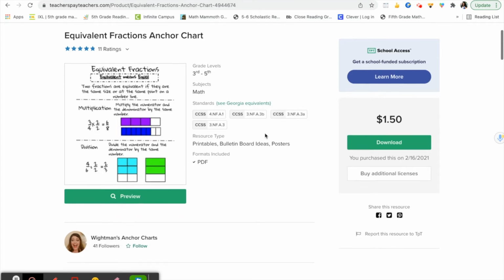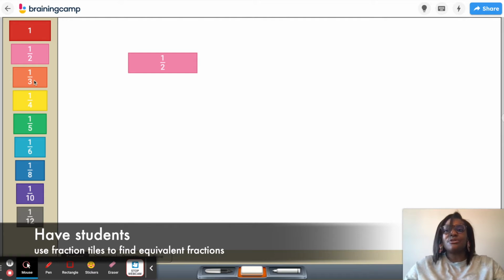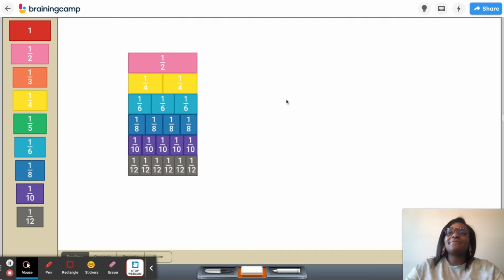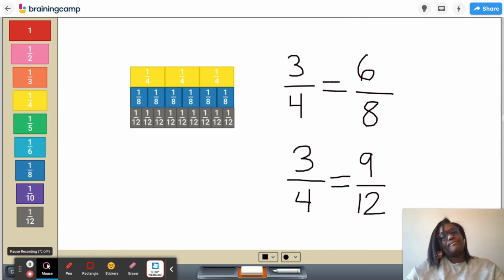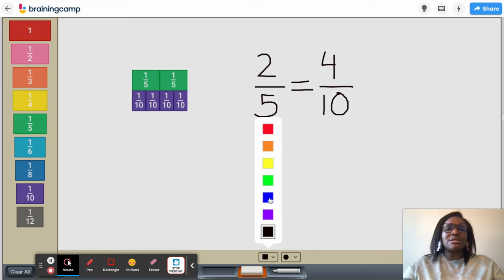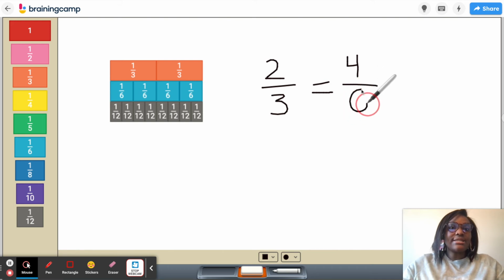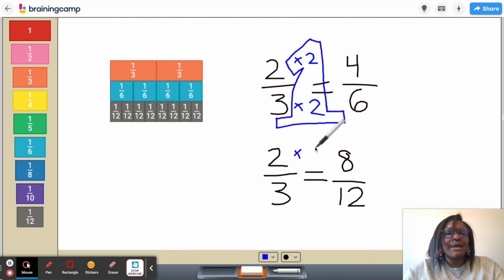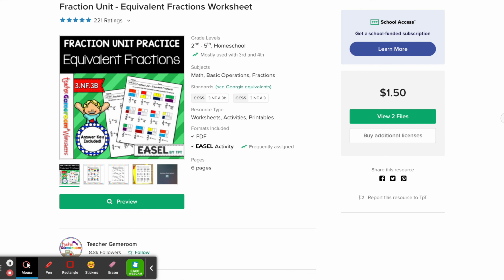How to Teach or Review Equivalent Fractions (3.NF.1, 4.NF.1, 5.NF.1) - Braining Camp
In this video, teachers will learn how they can teach equivalent fractions visually and then transition to making equivalent fractions without visual models.

Great for teaching 4.NF.1 & 3.NF.1 & preparation for 5.NF.1.